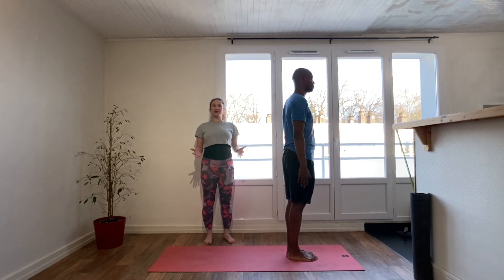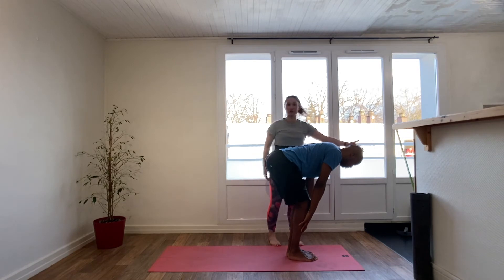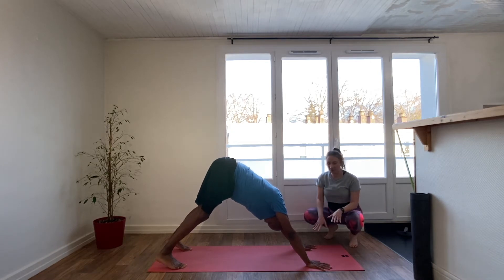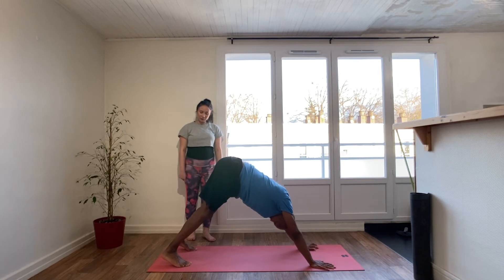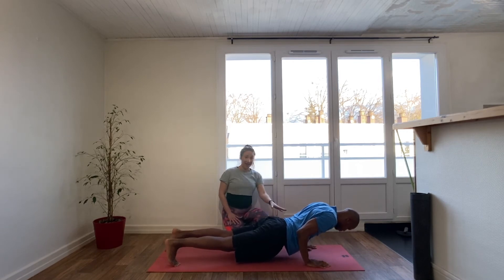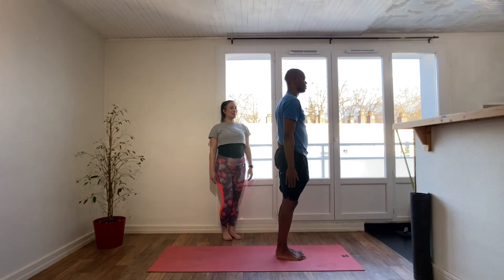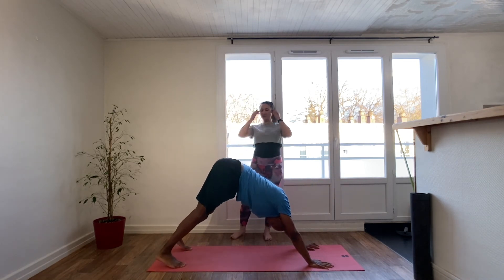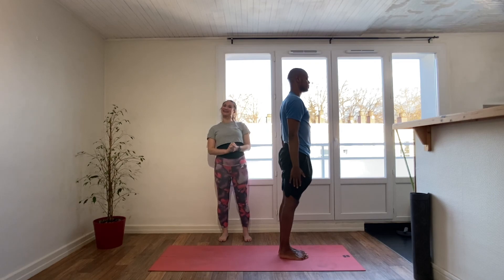YOGA DAILY PRACTICE I Sun Salutation (Surya Namaskar) B Tutorial I Vinyasa Flow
The Sun Salutations in Vinyasa Flow yoga are a warm-up for the entire body, and are also a complete practice in themselves, allowing you to strengthen and stretch while synchronizing breath with movement in less than 15 minutes. Set the rhythm for your yoga practice and your day, every day! Work up to 5 repetitions of Sun Salutation A and 3 repetitions of Sun Salutation B (10-15 minutes in total) to increase the heart rate and feel energized, stable and graceful in this moving meditation.